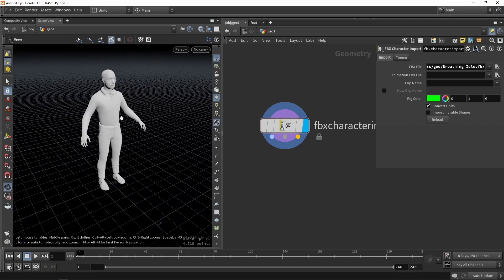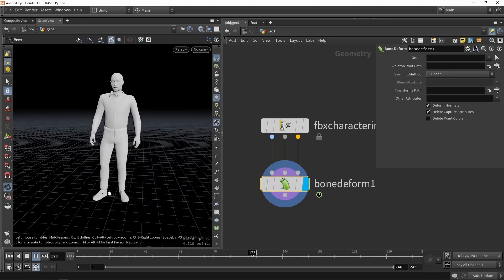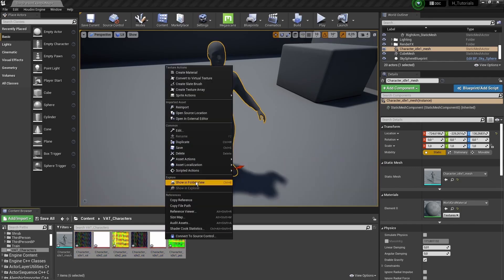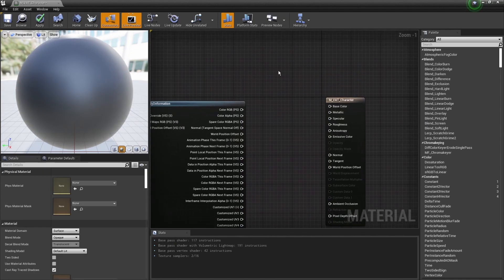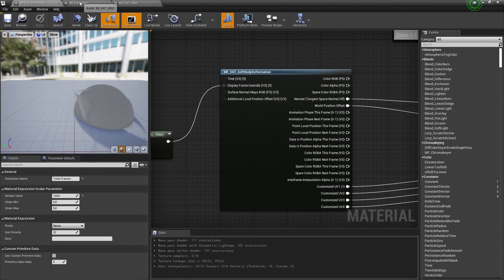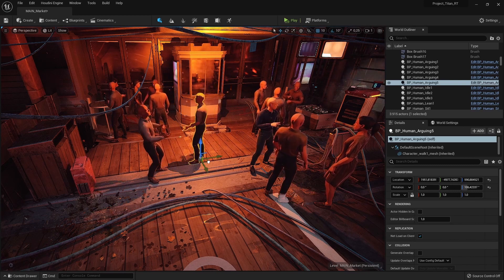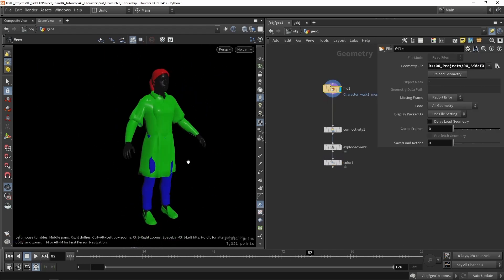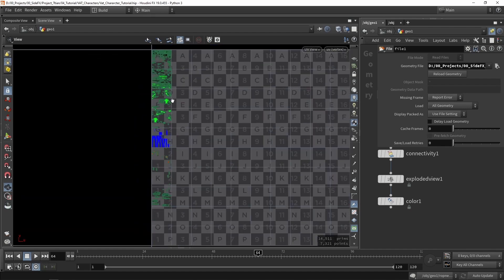Project Titan VAT Characters | Overview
Learn how to generate VAT Characters where you define the character motion without using bones and skeleton meshes. The animation comes from textures, using the vertex animation textures method. Then learn how to add variation to your characters when they are placed in the level.